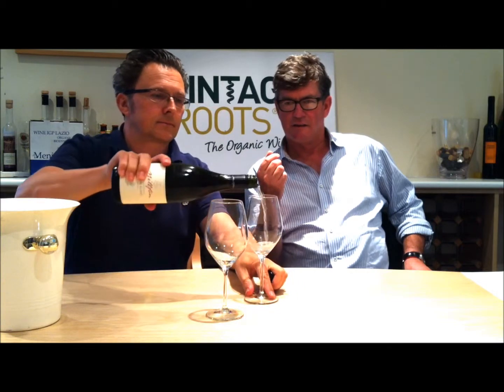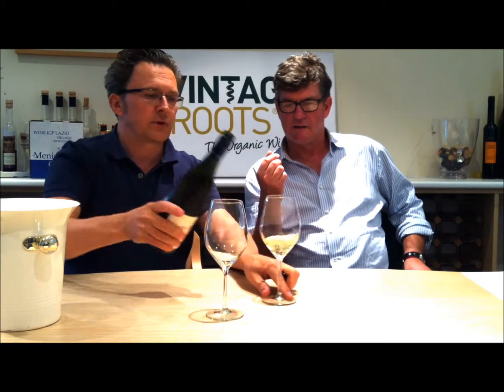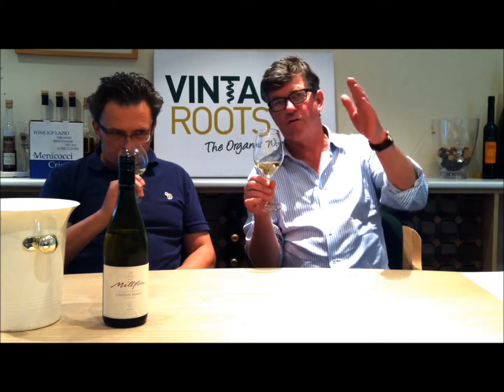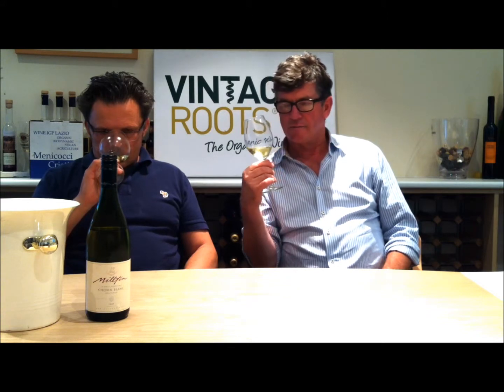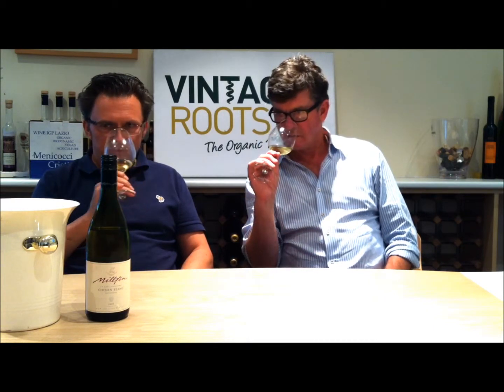Vintage Roots Millton Chenin Blanc Tasting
A tasting with James Millton from The Millton Vineyard in New Zealand of his Chenin Blanc.